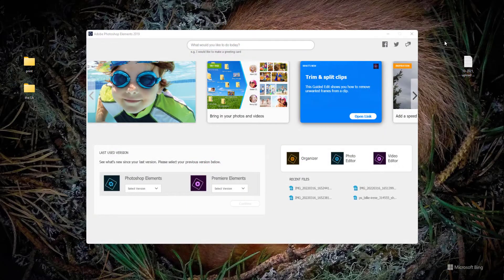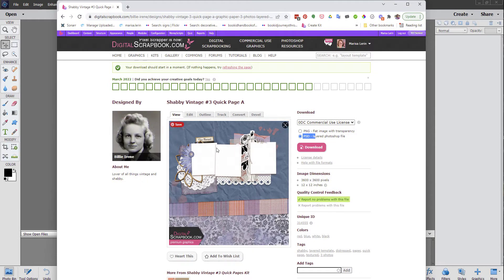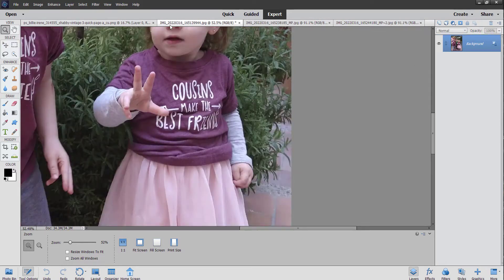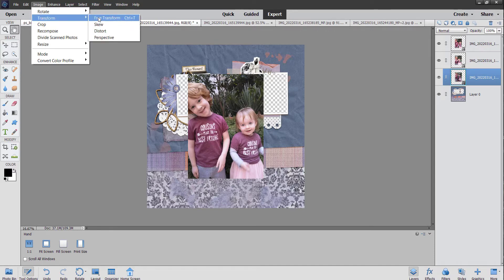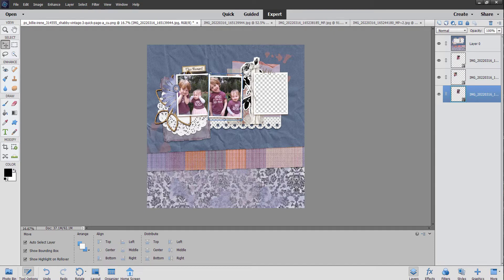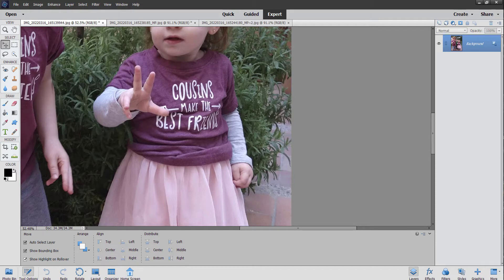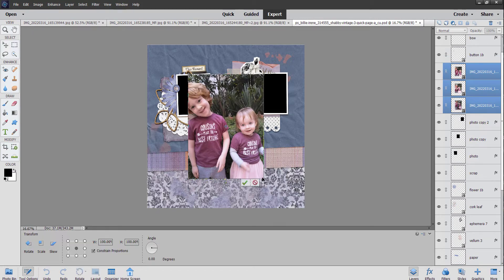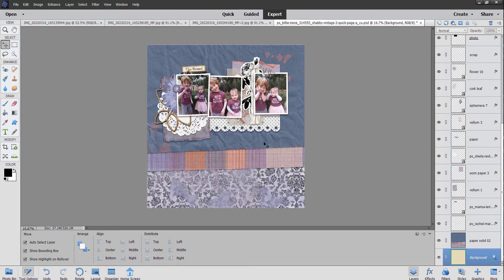Digital Scrapbooking Photoshop Elements Tutorial: How To Use A Quick Page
► If you regularly work with digital graphics, check out my site DigitalScrapbook.com